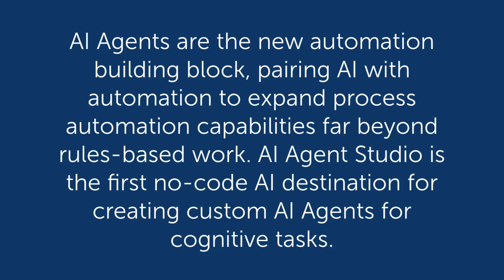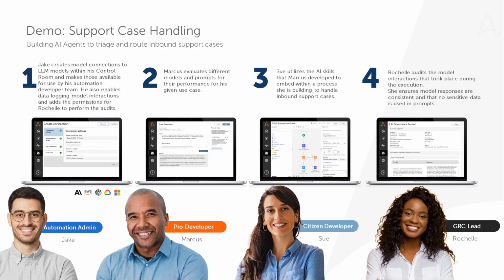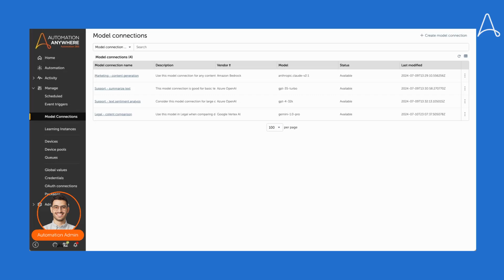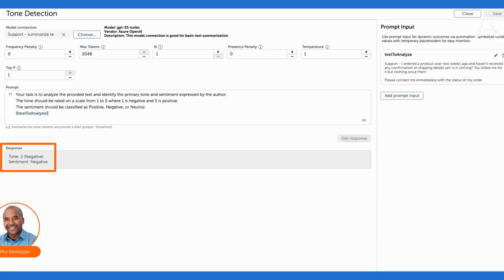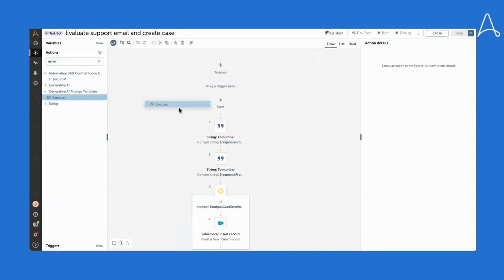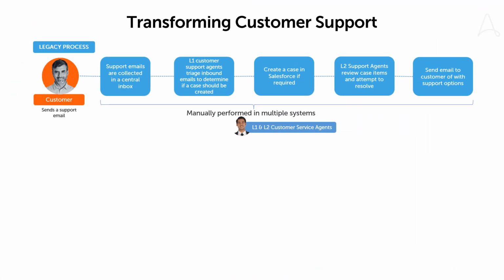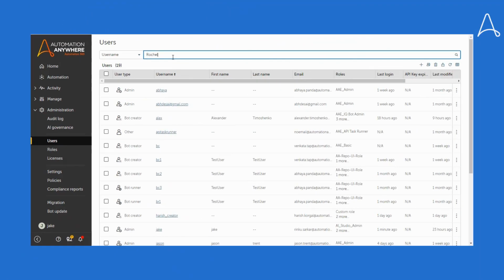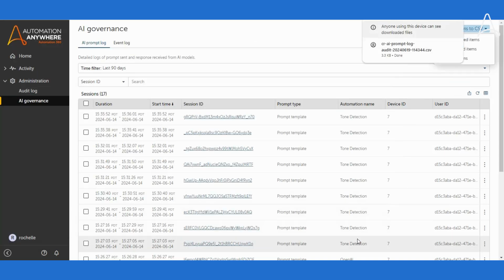Automation 360 Release .33 | 10X your impact with no-code AI Agent Studio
AI Agents are the new automation building block, pairing AI with automation to expand process automation capabilities far beyond rules-based work. This video shows how a variety of personas (Automation Admin, Pro Developer, Citizen Developer, GRC Lead) make use of this new capability and create model connections, AI Skills, and AI Agents, and use built-in governance to audit the model interactions that took place during automation execution.